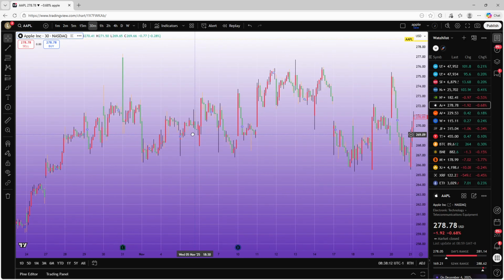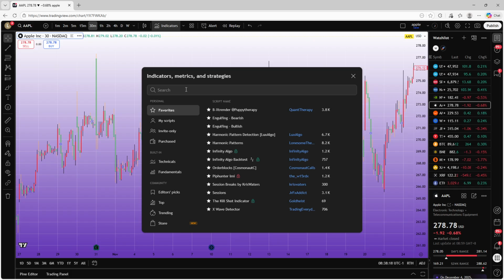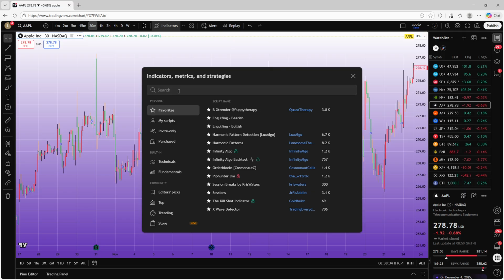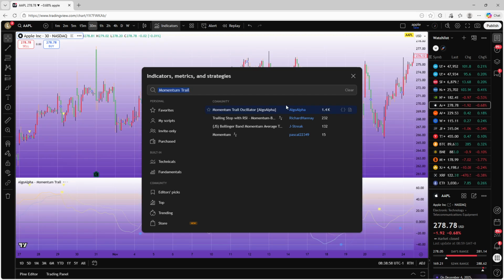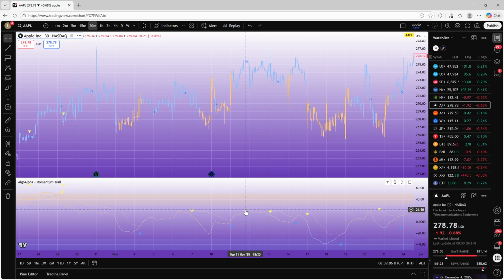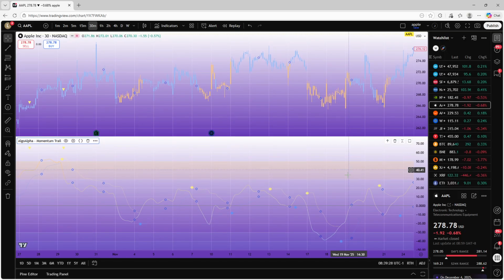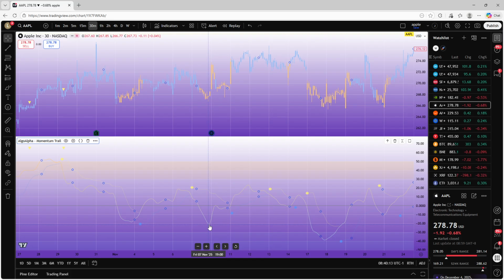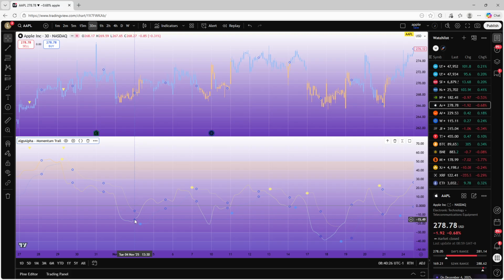How To Add Momentum Trail Oscillator In Tradingview (Quick And Easy Guide)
Learn how to add Momentum Trail Oscillator in TradingView with this simple and beginner-friendly tutorial.
This step-by-step guide shows you how to track momentum shifts and trend strength more effectively.
Perfect for traders who want clearer confirmation signals and improved market timing.

Benefits of Momentum Trail Oscillator:
✅ Reveals momentum direction and strength
✅ Useful for trend continuation and reversal setups
✅ Works in all markets and timeframes
✅ Simple to read and ideal for all skill levels
✅ Enhances precision in entries and exits